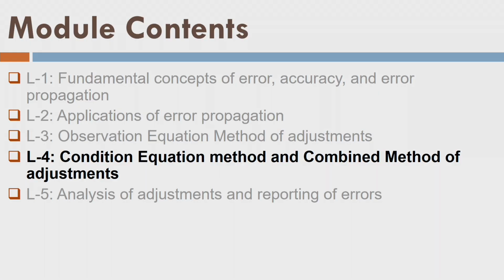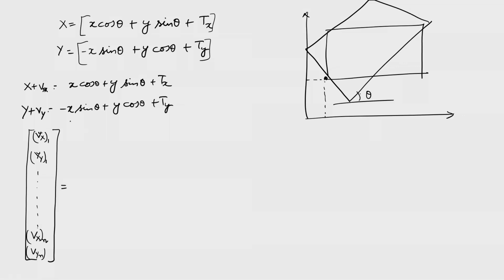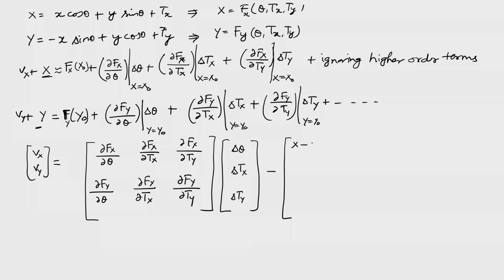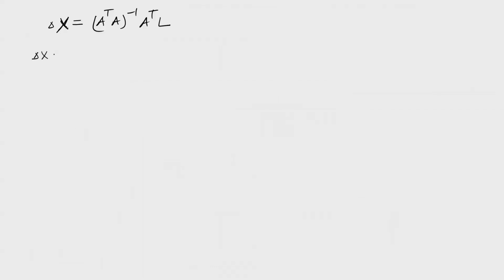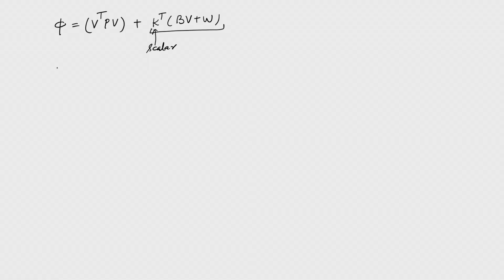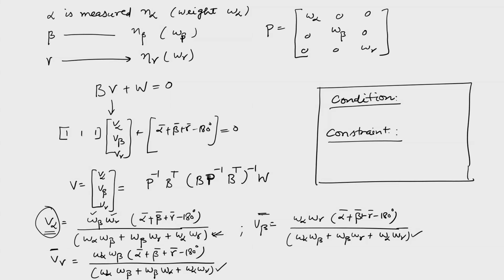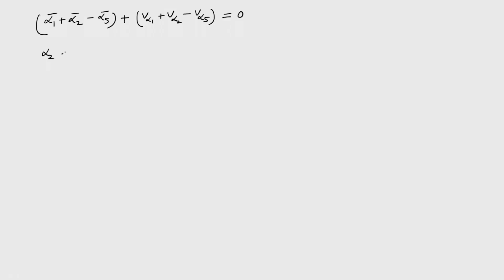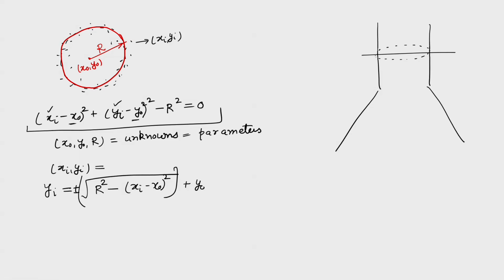Lec 12:Condition Equation Method and Combined Method of adjustments